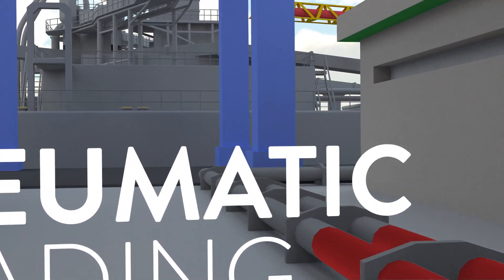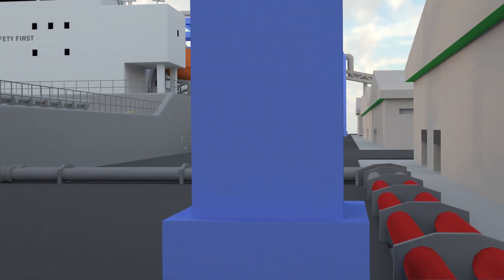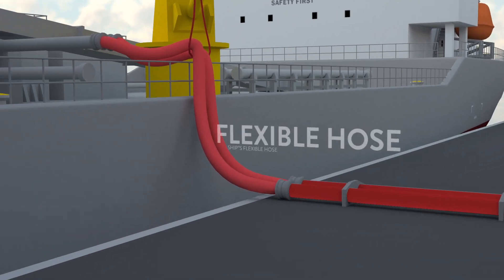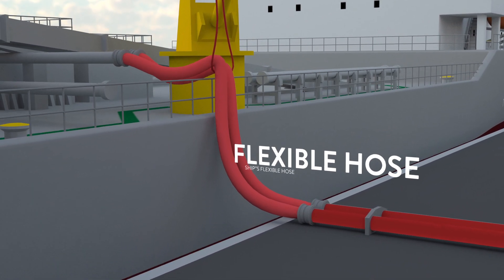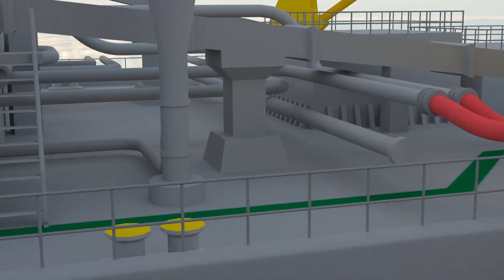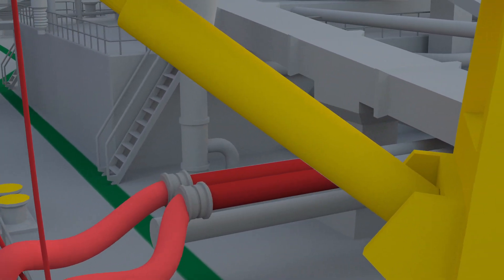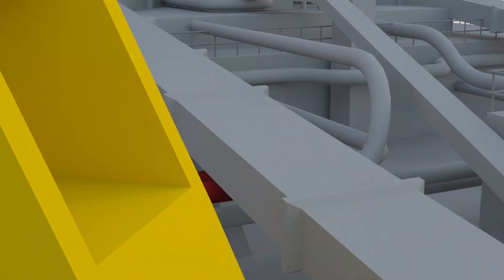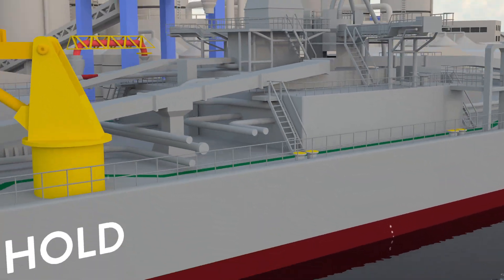IBT Vessel: Cement Loading Sequence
Our vessels provide three types of loading sequence to accommodate different loading port facilities: mechanical loading, pneumatic loading, and truck loading.